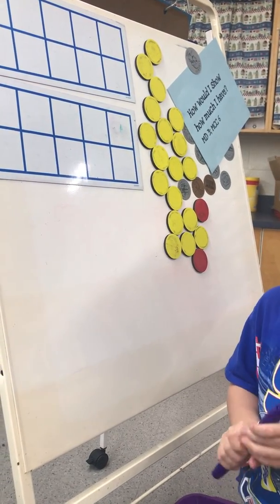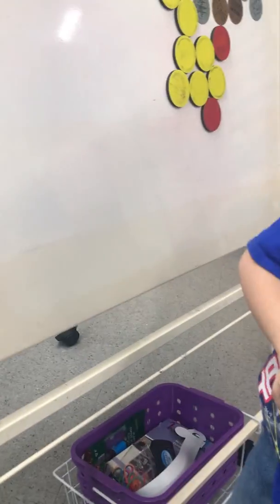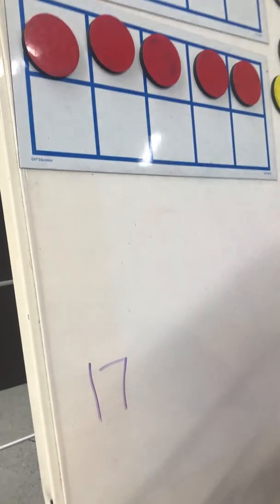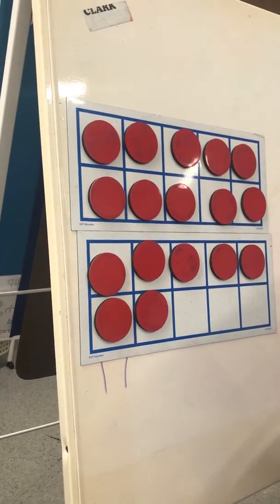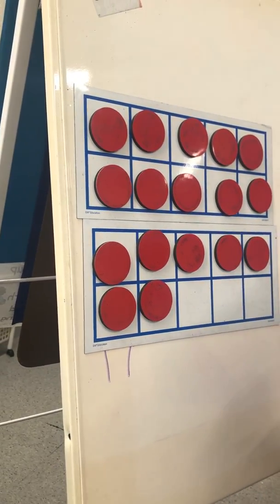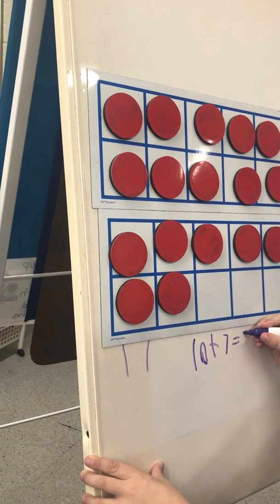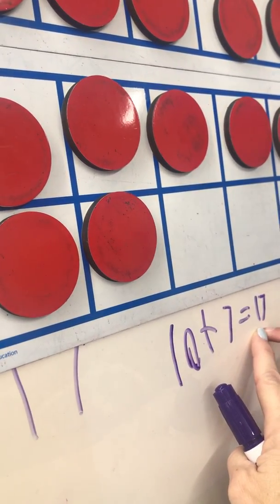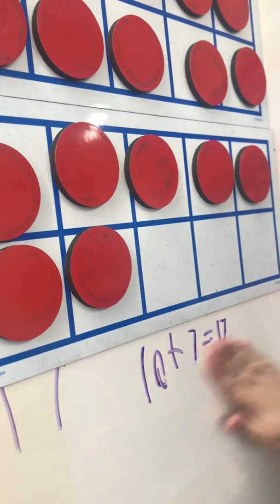Composing and Decomposing Numbers using a Ten Frame